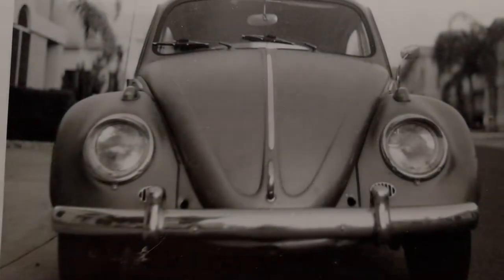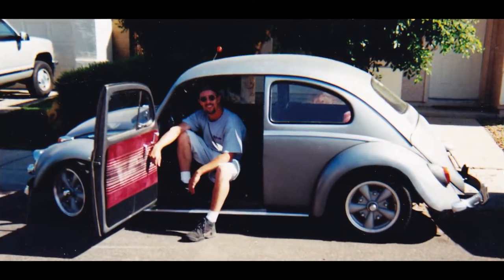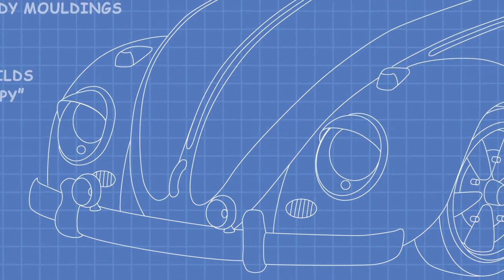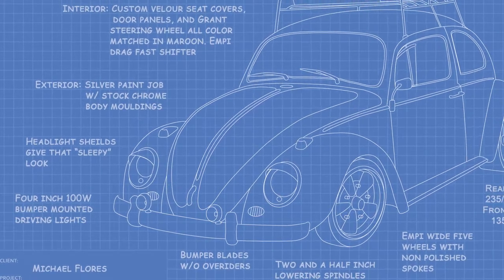Cartoon Car Blueprint 63 VW Bug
I had a new idea for a Cartoon Car Action project, one where I take an old photo of a bug I owned some time ago, and trace it out in Adobe Illustrator. From there I would import the trace into Adobe Photoshop and make a "blueprint" style artwork out of it, along with text that describes the modifications I had done to the car.
Once I had finished the blueprint, I took the file to my local Staples and had it printed onto heavy banner stock, making it a nice piece suitable for framing. This piece will go nicely in my man-cave!
If you like what you see I will be doing commissions soon, once I work out the details on pricing and shipping.